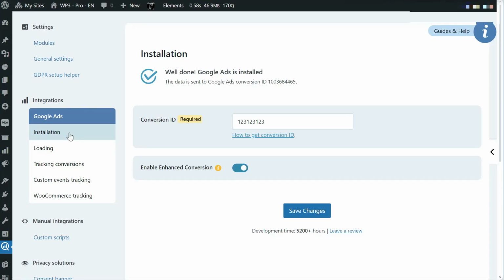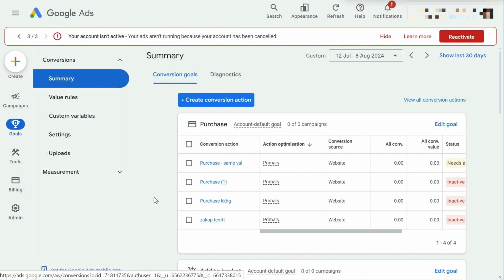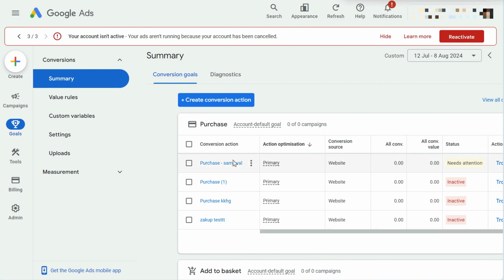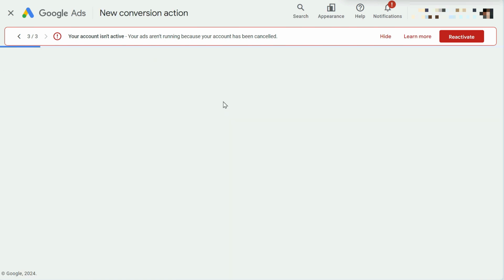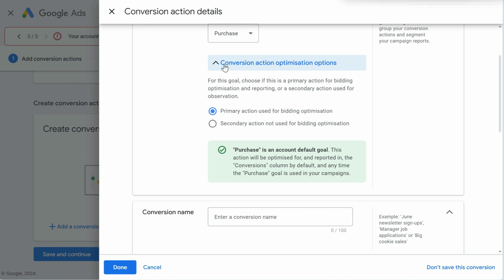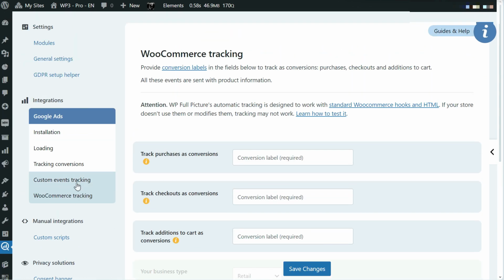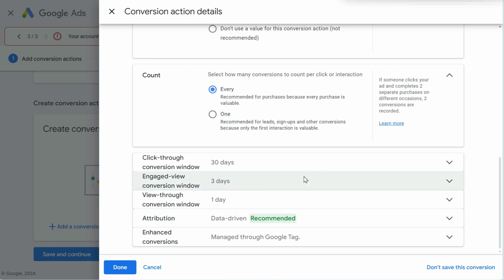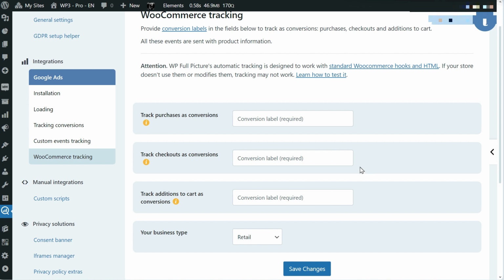Get Google Ads Conversion ID and Label to install Google Ads in WP Full Picture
To install Google Ads in WP Full Picture you will need to get Conversion ID and Conversion label from your Google Ads panel. This video shows you step by step how to do it.